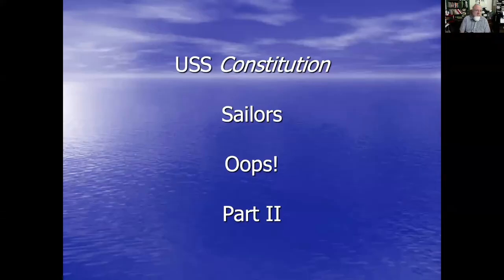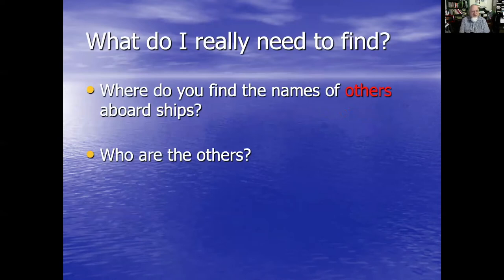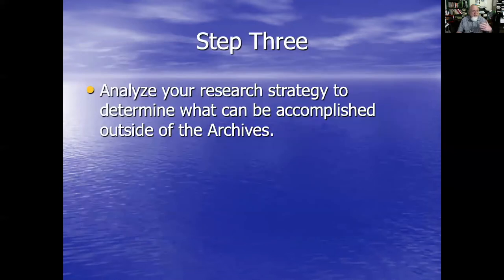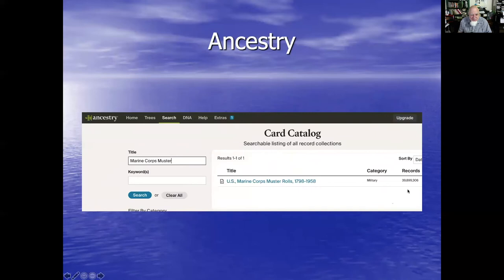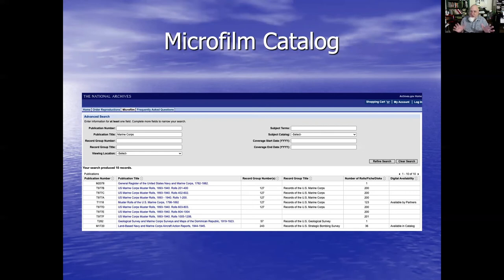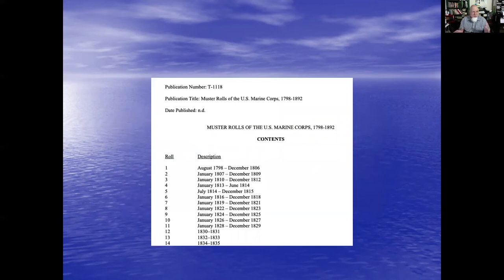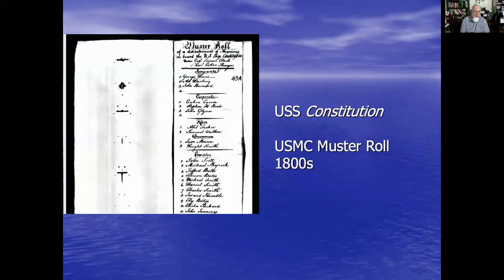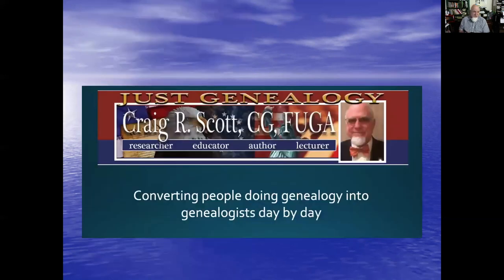USS Constitution Part II - JG0056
The question asked about "others," and I did not answer that question.

Let's look at how to find the Marine Corps on Navy Ships.

Come visit us for a Genealogy Q&A every second Wednesday at 5:00 EDT.